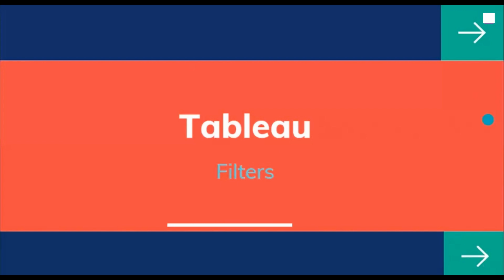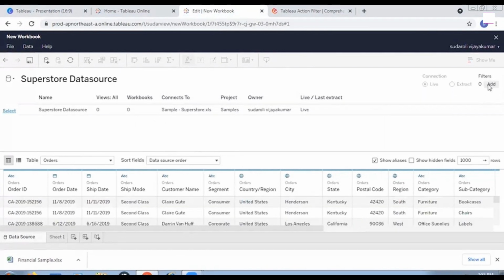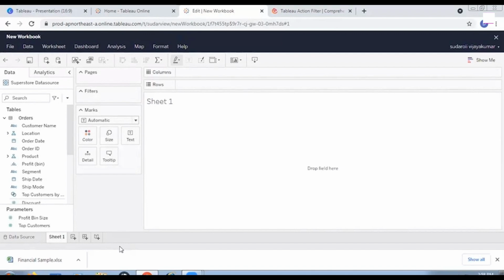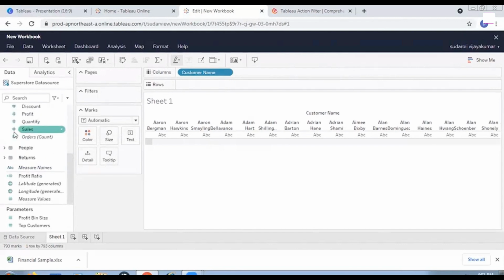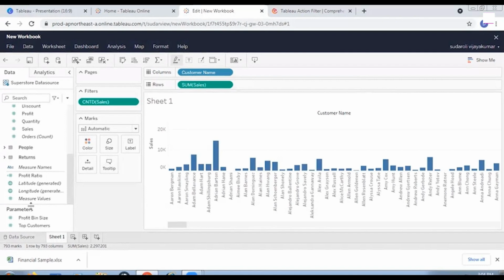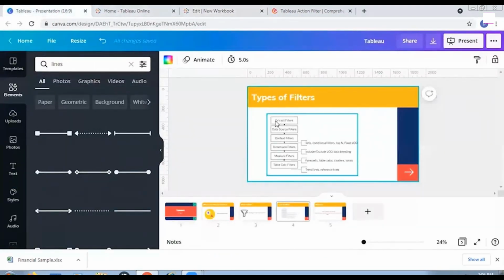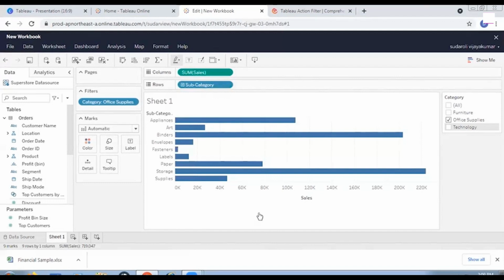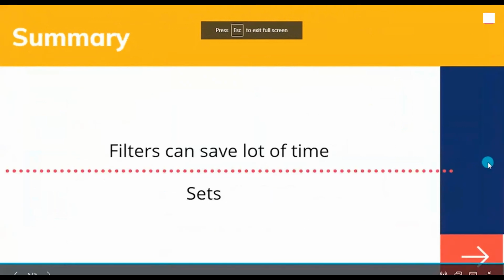Filter Context in Tableau | Complete Tableau Course | Episode - 24